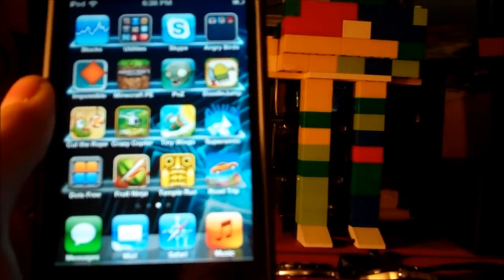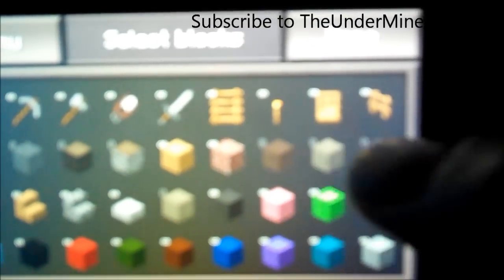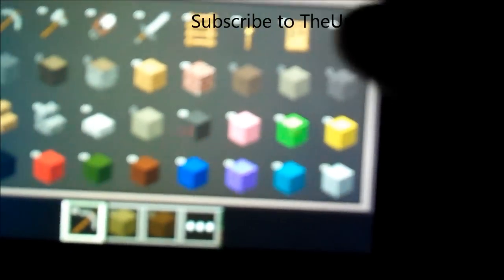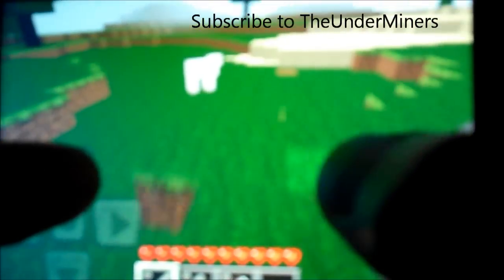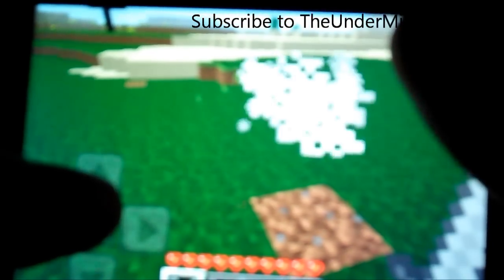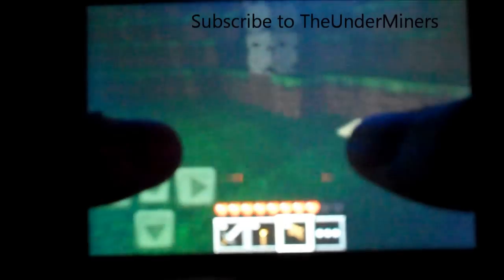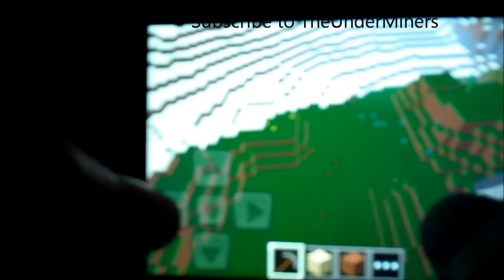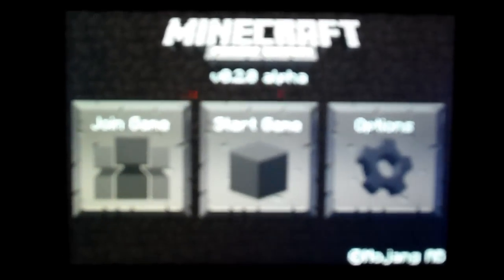The SURVIVAL UPDATE - Minecraft (PE) Pocket Edition 0.2.0 Update Review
Welcome to my review on the 0.2.0 update! This is a really big update because it added the survival experience to Pocket Edition and this is a big step towards bringing MCPE closer to PC Minecraft :D Enjoy the video, and be sure to subscribe for more awesomeness!
🔹GAMECENTER🎮: ThunderBow98
🎵Music Credits🎵
Frequent Questions
🔸Recording software?

🔸Editing software?